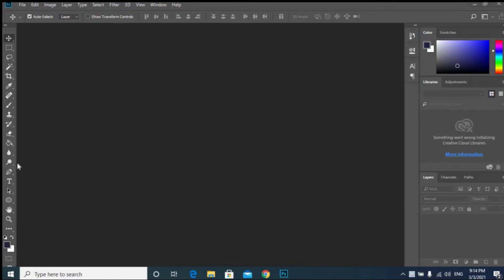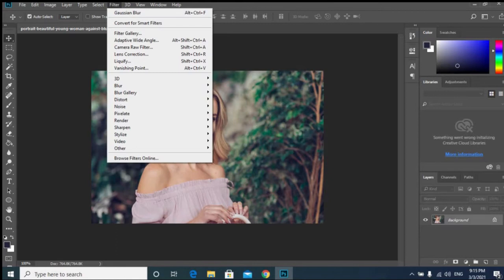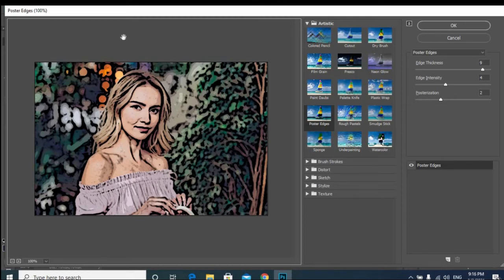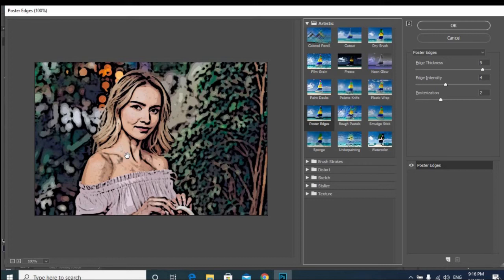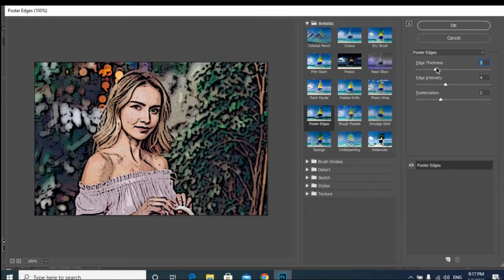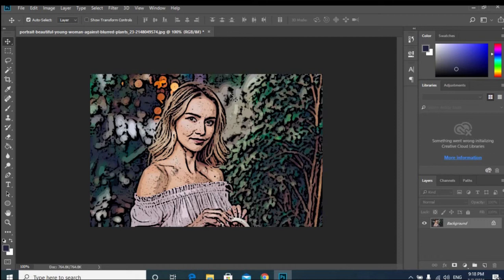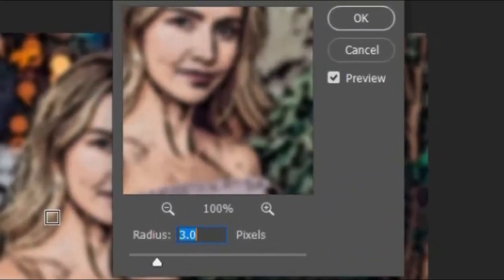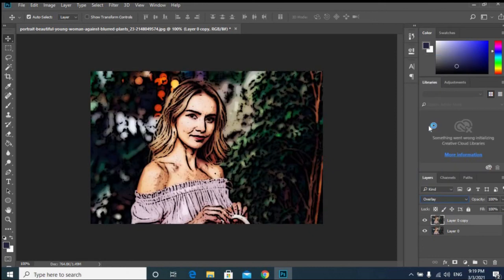Photoshop tutorial : How to use Filters (2021)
Hello Alll! in this video you will learn how to  use filters in photoshop! Filters are like layer styles , they will let you come up with many creatives images.